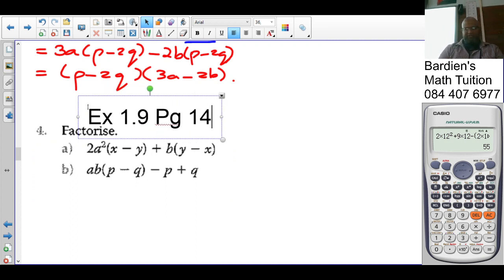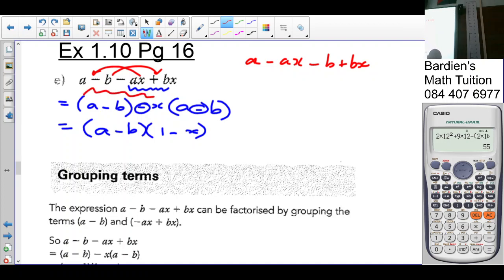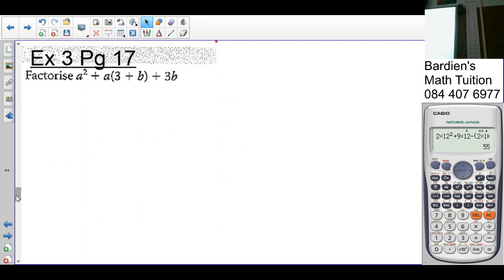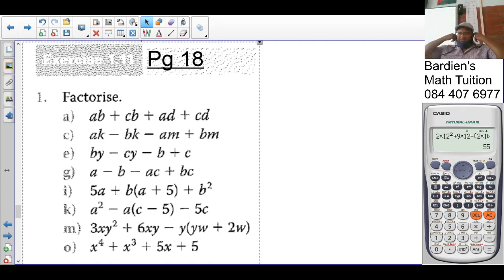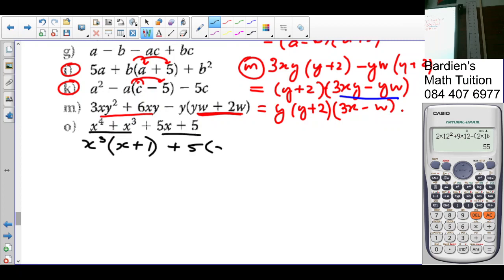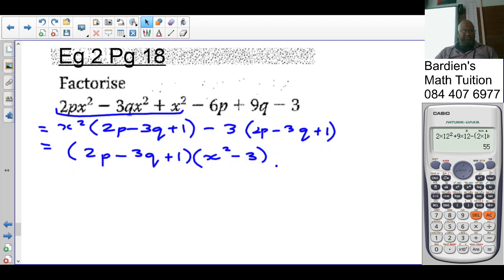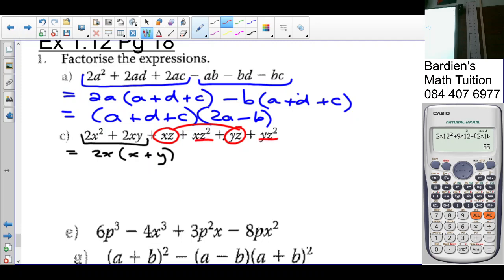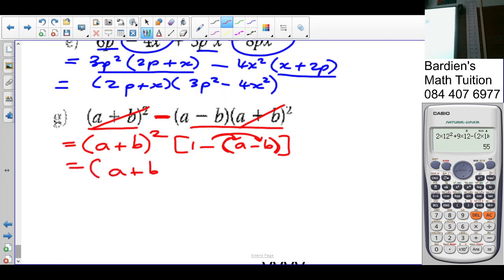Gr 10 Algebra L6 Number system Products Ex 1.11 Ex 1.12 (Factorisation: Grouping terms)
Factorisation: Grouping terms